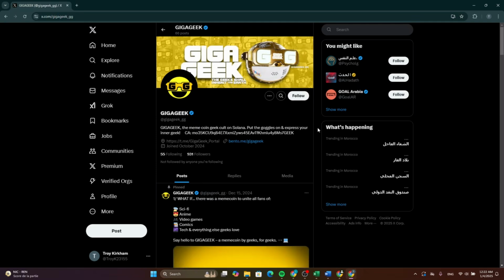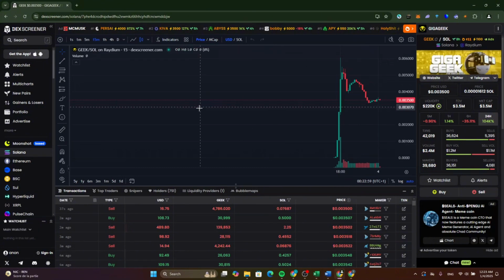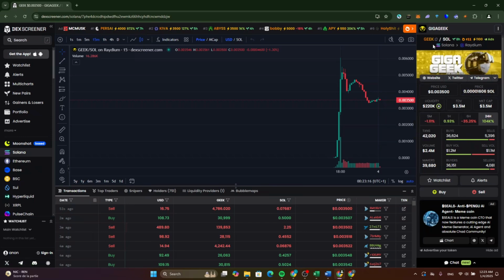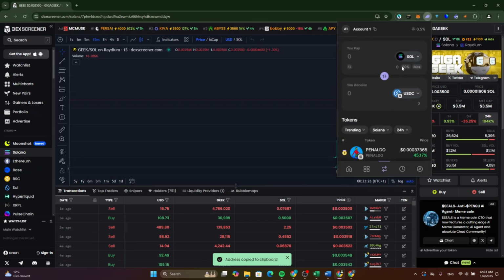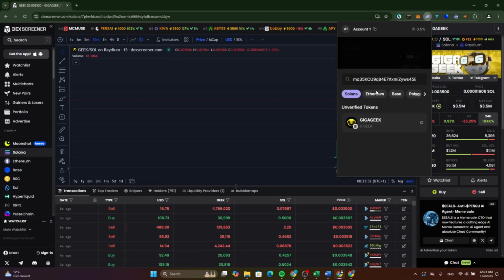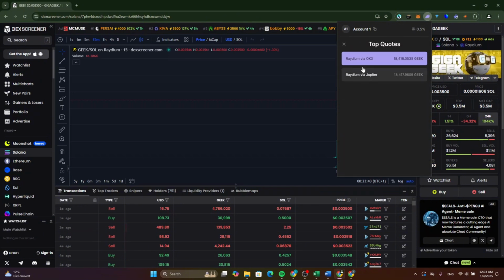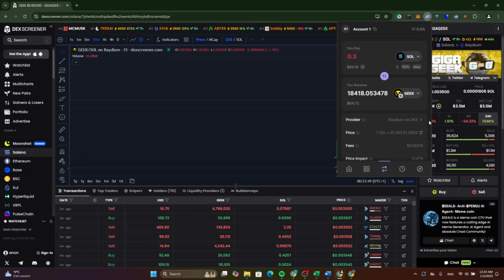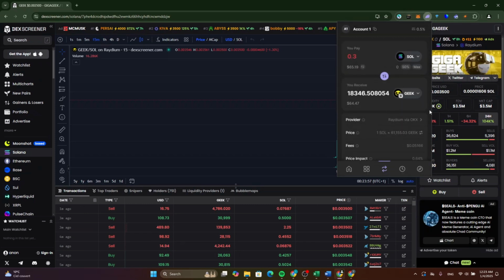How To BUY $GEEK - GIGAGEEK TOKEN CRYPTO COIN IN 60 SECONDS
Learn How To BUY $GEEK - GIGAGEEK  TOKEN CRYPTO COIN . This video will cover everything that you need to know and help you solve your problem quickly.
Stay till the end of the video to find out How To BUY $GEEK - GIGAGEEK  TOKEN CRYPTO COIN.

Did you learn How To BUY $GEEK - GIGAGEEK  TOKEN CRYPTO COIN ?

Do you want to see another video about How To BUY $GEEK - GIGAGEEK  TOKEN CRYPTO COIN ?

Did you enjoy How To BUY $GEEK - GIGAGEEK  TOKEN CRYPTO COIN ?